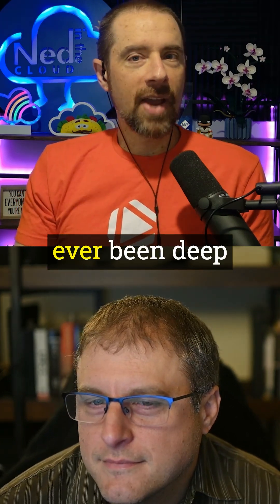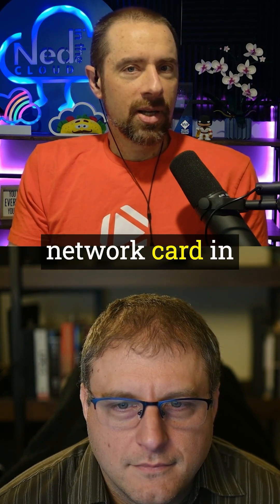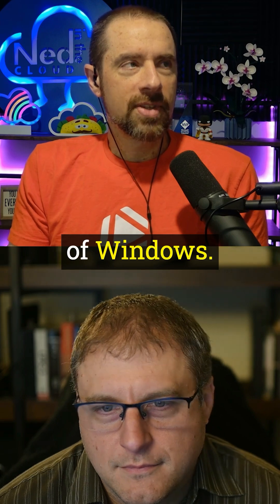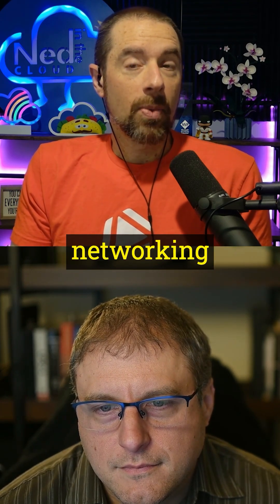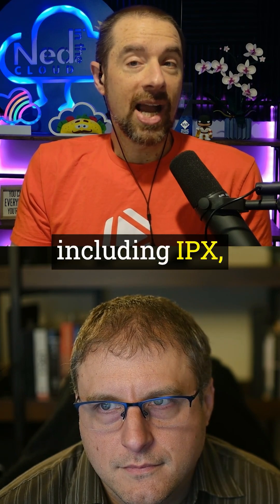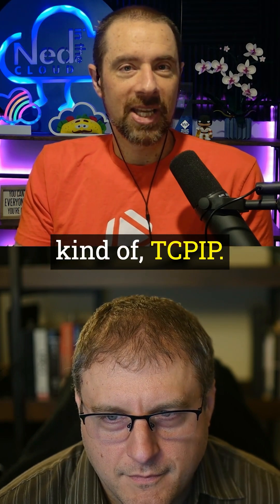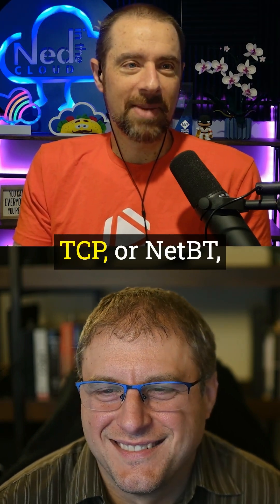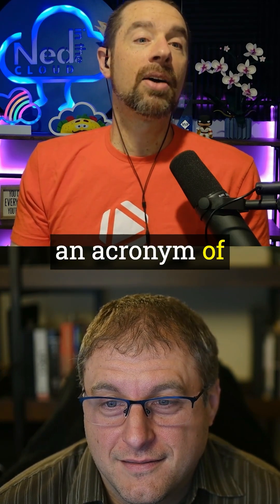Implementing NetBIOS in Early Windows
Step back in time to 1987 with us as we explore how Microsoft tackled implementing NetBIOS name servers in the early versions of Windows OS.